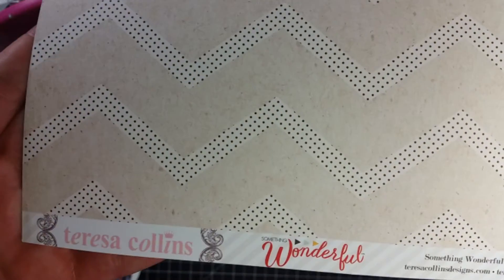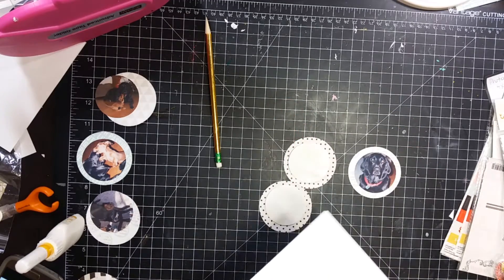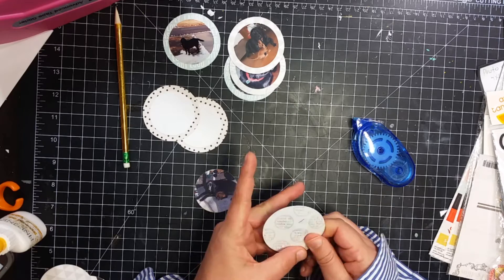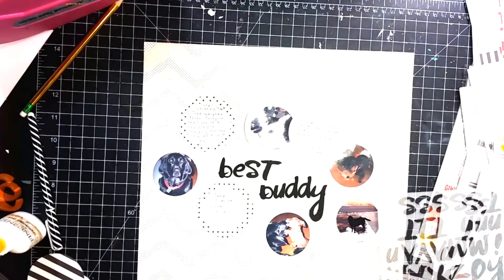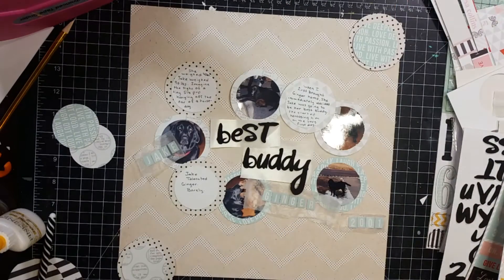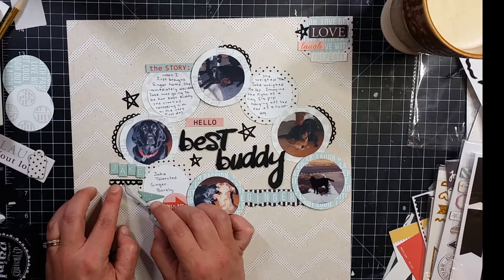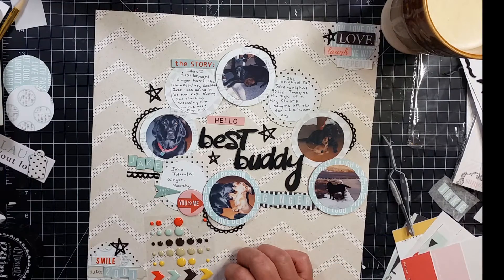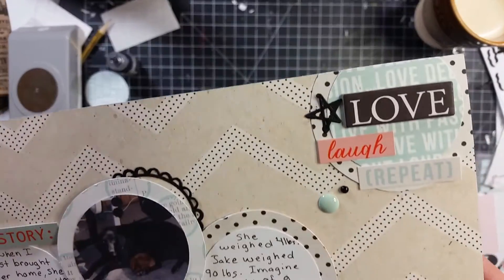Best Buddy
For this layout I followed a Big Picture Class called "Techniques for Quick Layouts" by Lisa Andrews.
This is the 5th and final lesson from this class.
Overall, I did enjoy this class on Big Picture Classes. I was disappointed that there were initially videos and then the videos were taken down. I sent BPC an email asking them why and they said I must be mistaken and confusing it with another class and there were never videos that went with this class. I know that is not the case as this is the first and only class I had even went through. there was no way I had confused it with another class. So, that was frustrating.